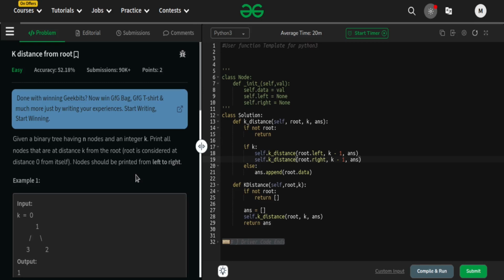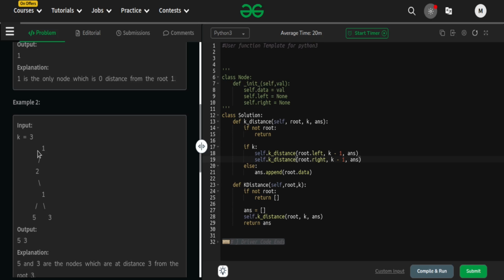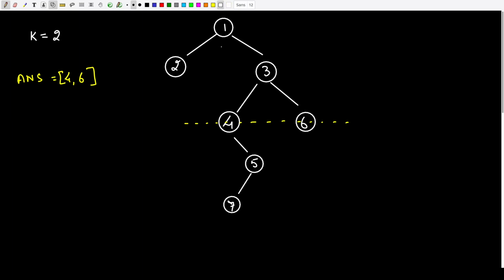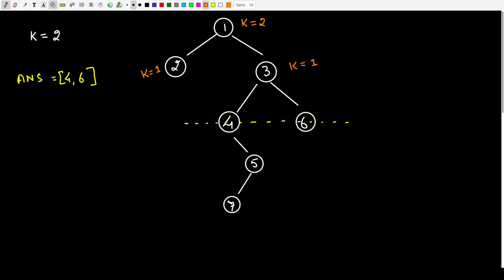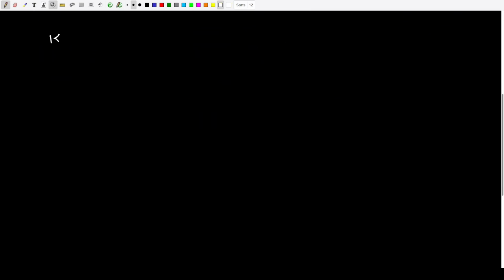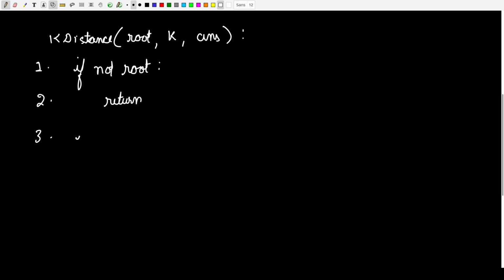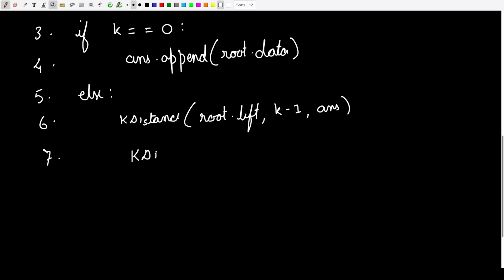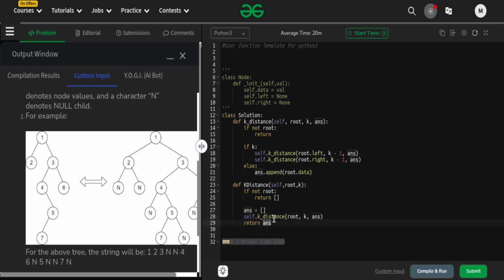GeeksForGeeks | K distance from root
Given a binary tree having n nodes and an integer k. Print all nodes that are at distance k from the root (root is considered at distance 0 from itself). Nodes should be printed from left to right.

Example 1:

Input:
k = 0
      1
   3     2
Output:
1
Explanation:
1 is the only node which is 0 distance from the root 1.
Example 2:

Input:
k = 3
        1
      2
        1
     5    3
Output:
5 3
Explanation:
5 and 3 are the nodes which are at distance 3 from the root 3.
Here, returning 3 5 will be incorrect.
Your Task:
You don't have to take input. Complete the function Kdistance() that accepts root node and k as parameters and returns the value of the nodes that are at a distance k from the root.

0:00 Problem Statement
1:04 Solution
2:54 Pseudo Code
4:42 Code